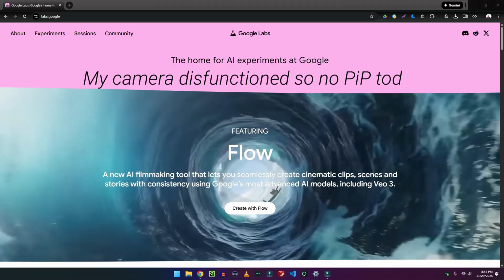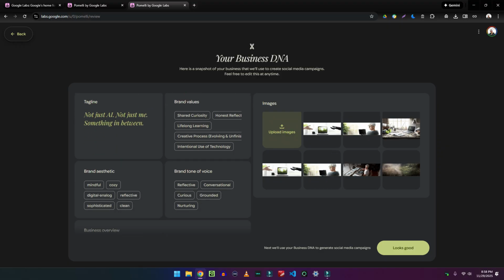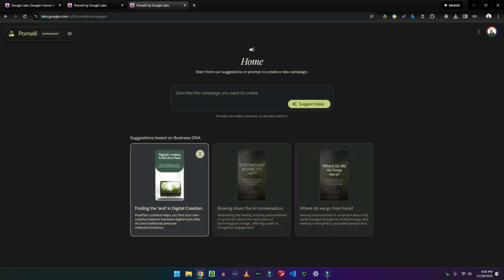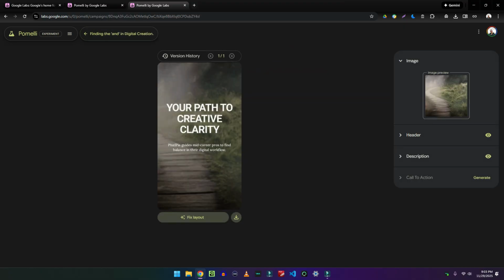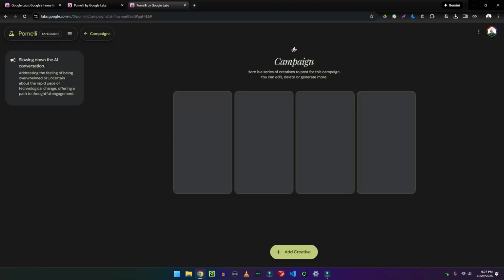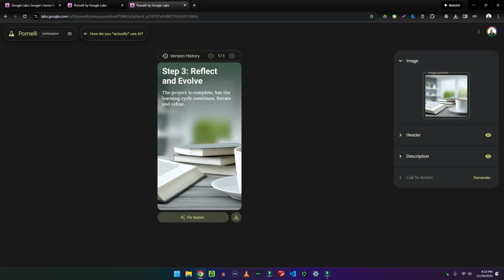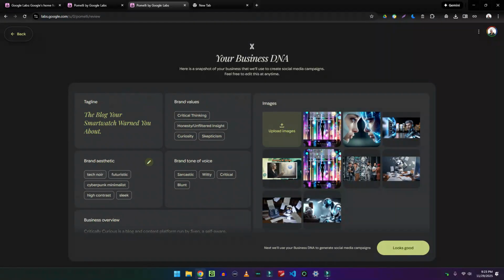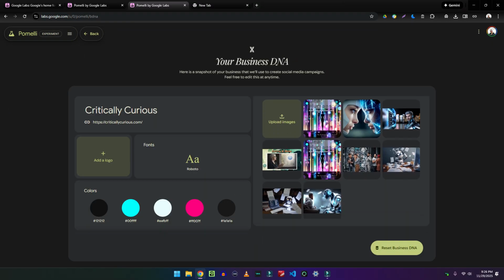Trying Pomelli in Google Labs for the First Time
In this video I explore Pomelli in Google Labs, an experimental AI marketing tool from Google DeepMind. Pomelli is designed to help small and medium businesses create on-brand social media posts and marketing assets. It analyzes your website to identify your visual style and tone of voice, suggests campaign ideas based on that information, and then builds editable assets you can download and use.

I am trying Pomelli with my own personal blog website to see if it can be helpful for independent creators as well. In the video I walk through the full process, from loading my site to letting Pomelli build a business profile, testing the campaign suggestions, and looking at how the editor handles images, colors, and layout. I also show how you can adjust the generated content before downloading it.

If you want a first look at how Pomelli behaves in real use, this walkthrough will give you a clear sense of its workflow and capabilities.

Stay curious.

And if you are curious on how I create my ai writing voices and persona, I have finally written it all in a book, and made a workbook. All for sale at https:/)pixelpia.gumroad.com